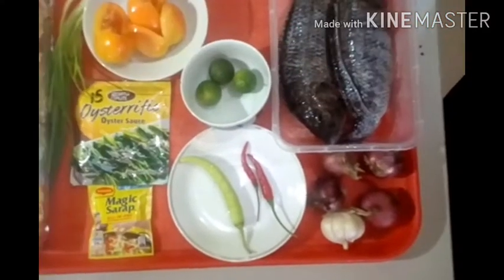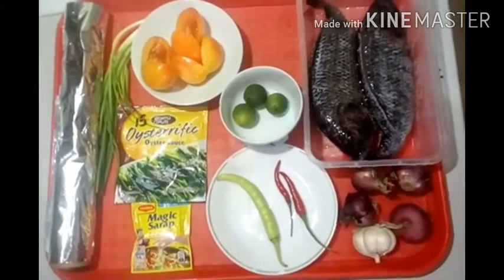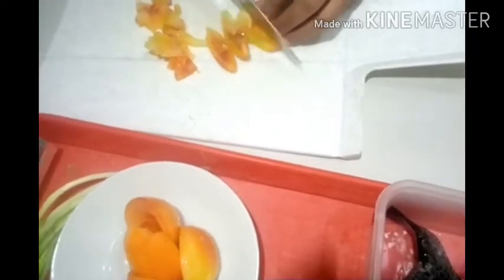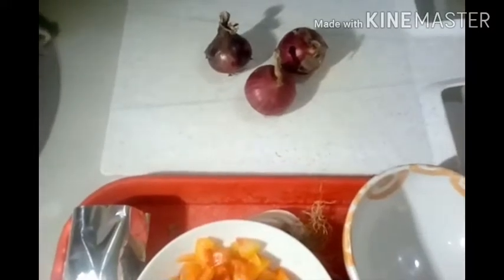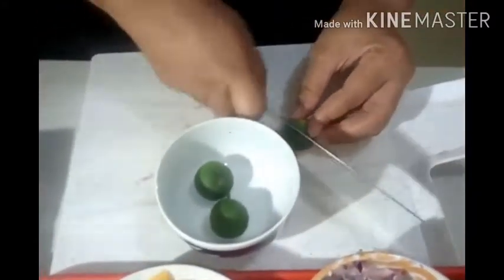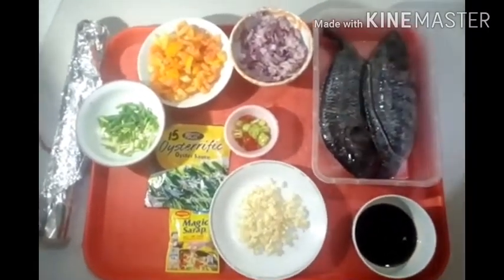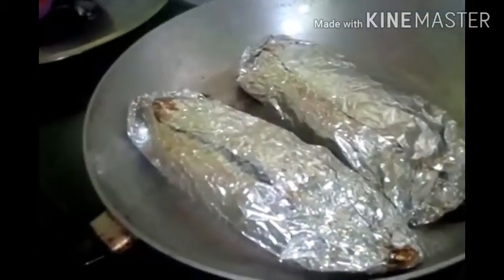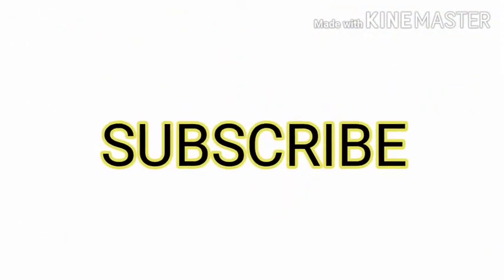STUFFED STEAMED TILAPIA QUICK AND EASY YUMMY MASARAP